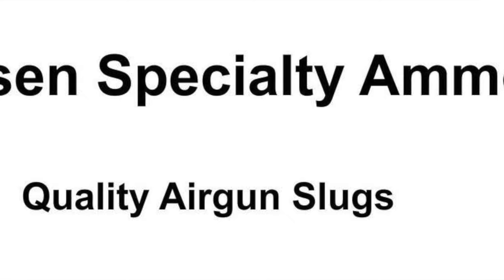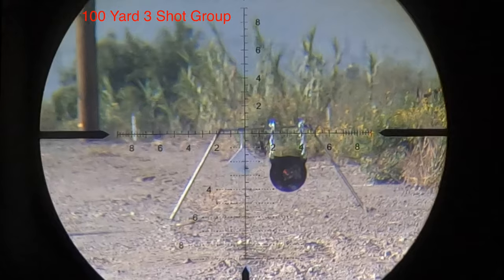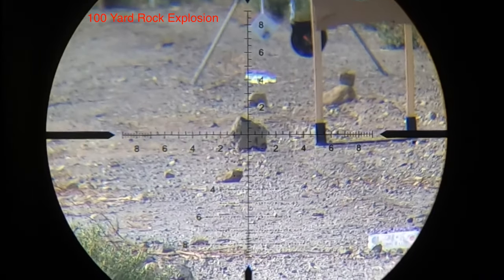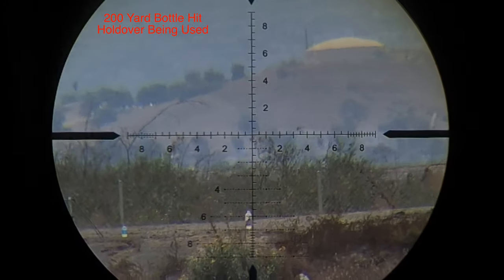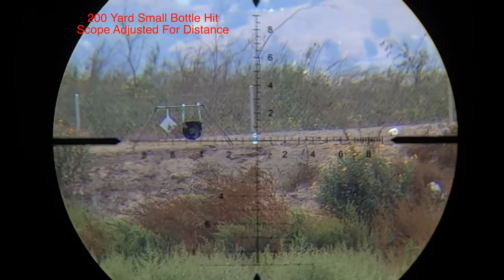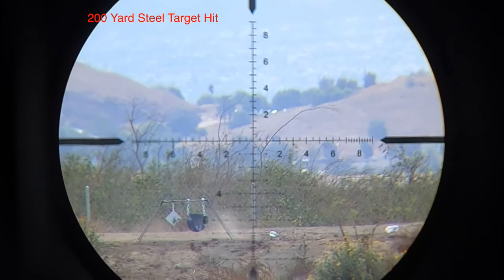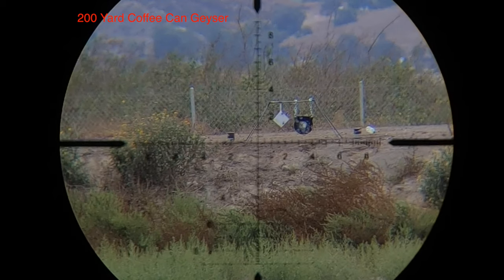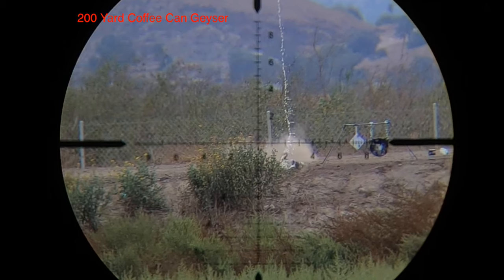Airforce Texan .457 LSS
My Texan .457 LSS target shooting using NSA 290gr and 350gr slugs.